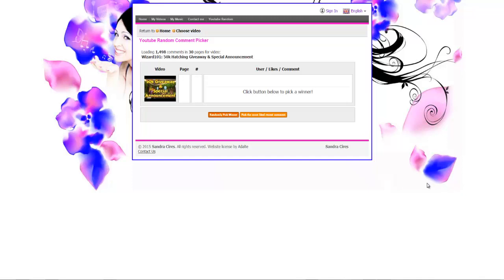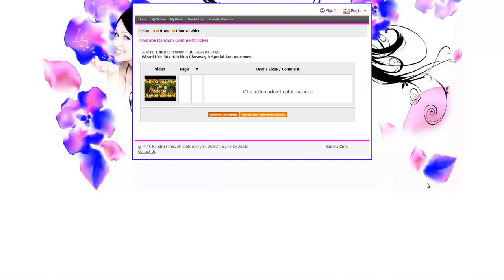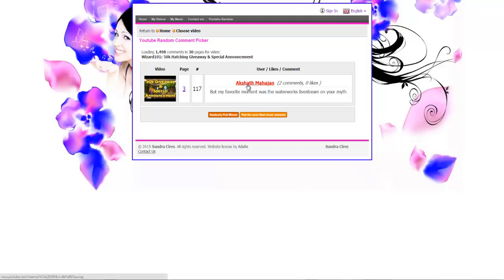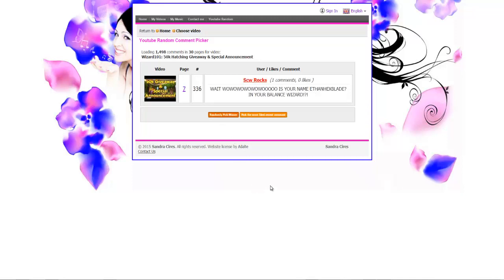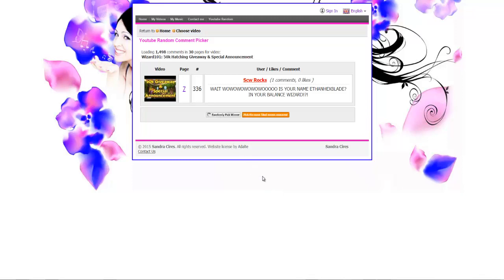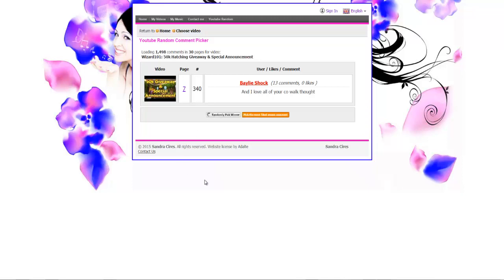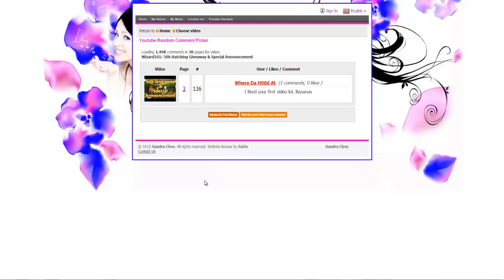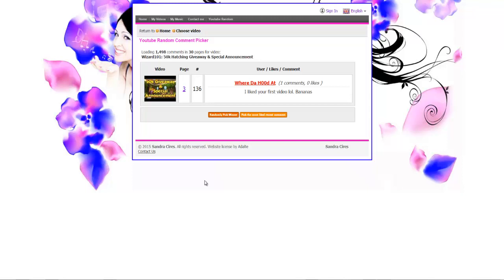Wizard101: 50k Hatching Giveaway Winners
Thanks again for all of the support! I already sent the messages to the winners congrats again and thank you for everyone who entered!